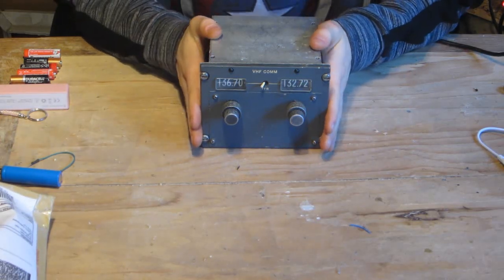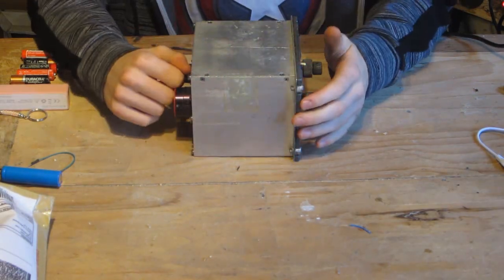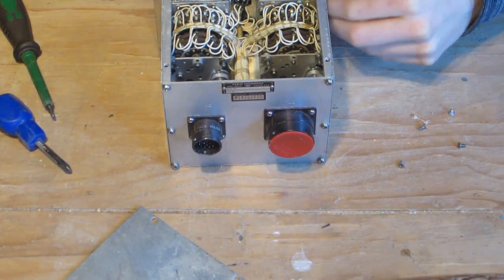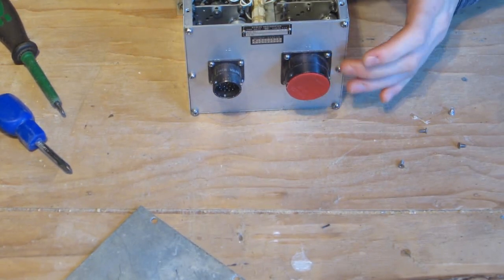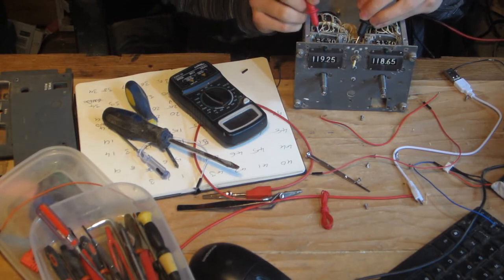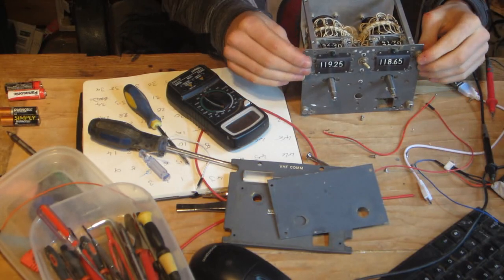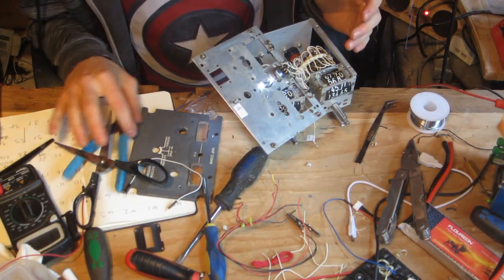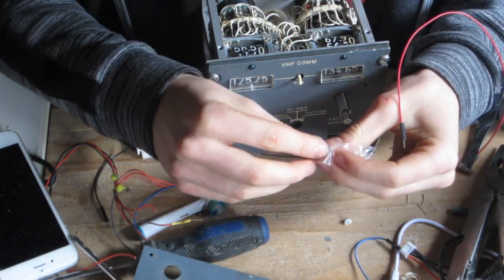vintage radio usable for flight sim? lets find out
I bought an old radio module of ebay for a bargain price. Lets have a look inside and get the lights working.